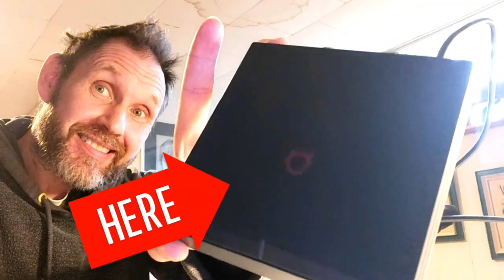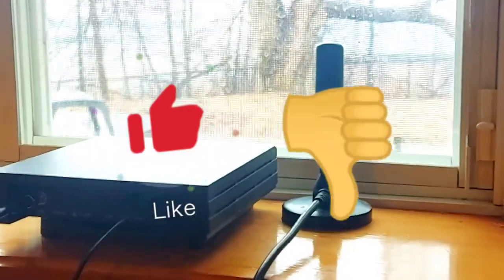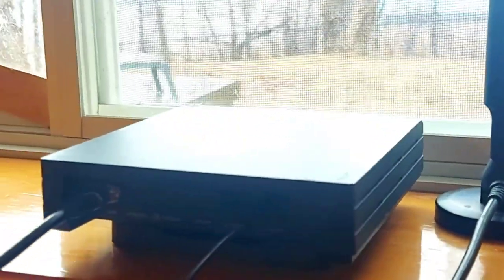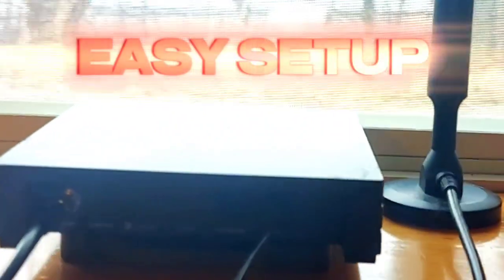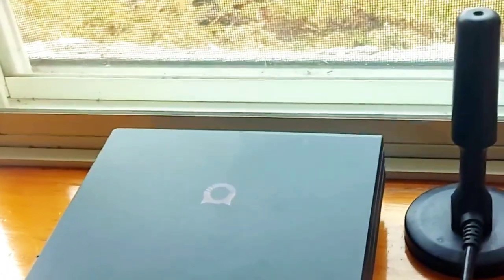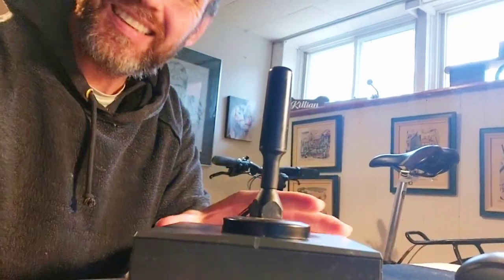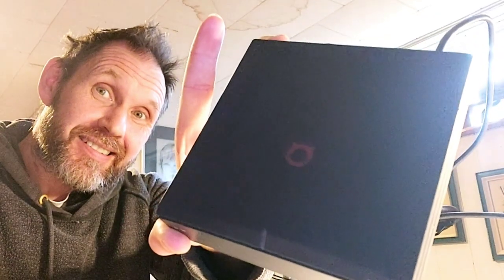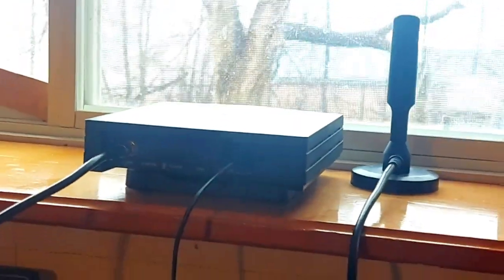I used this Bobcat Miner 300 for 2 years. . My Thoughts...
More Cool Amazon Finds:Bob Cat Miner 300. I have used this HNT Bob Cat 300 miner for 2 years. Here are my likes and dislikes.

his is a must have for home. Also makes a great gift.